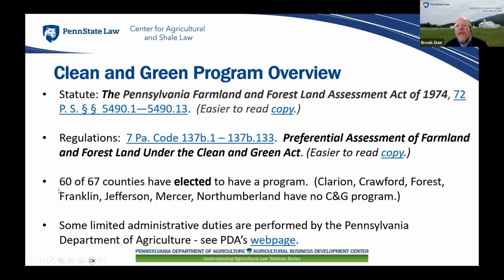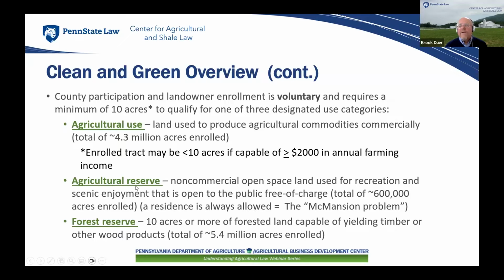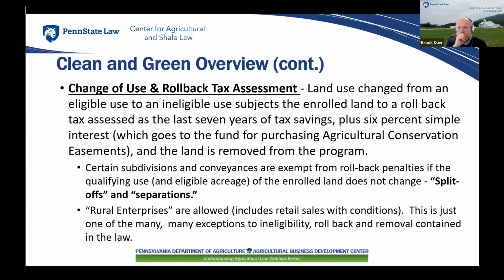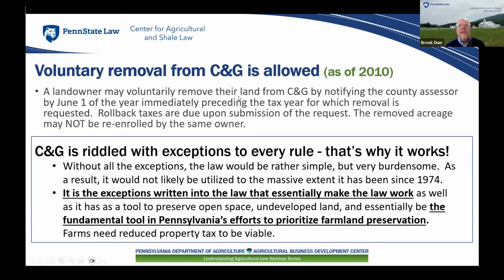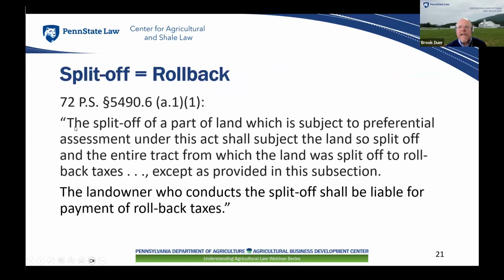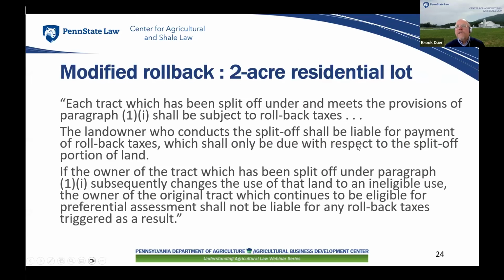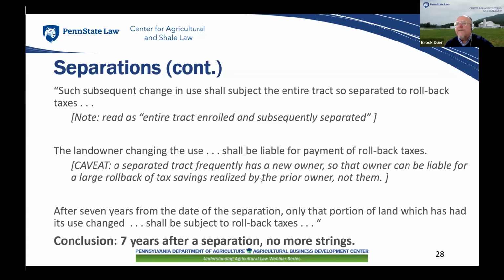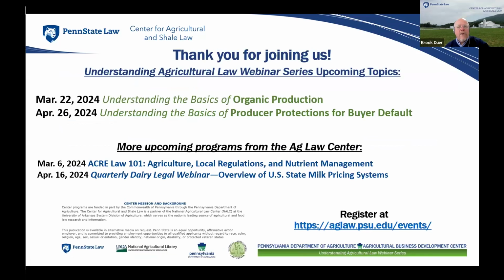Understanding Clean & Green Separations & Split-offs: Leasing, Subdividing, or Selling Enrolled Land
On Friday, February 23, 2024, from 12 noon–1:00 ET, the Penn State Center for Agricultural and Shale Law, alongside the Pennsylvania Department of Agriculture’s (PDA) Agricultural Business Development Center (ABDC), presented this next webinar in the Understanding Agricultural Law educational series:

“Understanding Clean & Green Separations and Split-offs: Leasing, Subdividing, or Selling Enrolled Land”

Pennsylvania’s Clean & Green Act allows Pennsylvania farmers and landowners to receive a preferential tax assessment based on their land’s use instead of its market value. However, program participants may be subject to roll-back taxes if they change their land use so that the land no longer qualifies for Clean & Green. This second Clean & Green webinar in the Understanding Agricultural Law series provides an in-depth discussion of how participants may lease, subdivide, and sell land enrolled in Clean & Green while maintaining program compliance, including potential pitfalls and how landowners can safely navigate them.

00:01 - Introduction with Audry Thompson
03:06 - Clean and Green Separations and Split-offs with Brook Duer
05:09 - Clean and Green Program Overview
07:33 - Authority in PA Constitution
13:32 - PA counties that do not offer C&G
15:02 - Clean and Green Overview Continued
22:07 - Enrollment Restricts Land Use and Alienability
28:05 - Voluntary Removal from C&G is allowed
30:08 - Split-Offs and Separations - Definitions
35:39 - Split-Off = Rollback
37:59 - Split-off Allowance
42:01 - Modified Rollback
45:41 - 2-acre Split Off for an Eligible Use
47:36 - Separations
51:41 - Leasing allowed on enrolled land
53:59 - Transfers Upon Death
54:42 - Cemeteries and Recreational Trails
55:16 - Caselaw